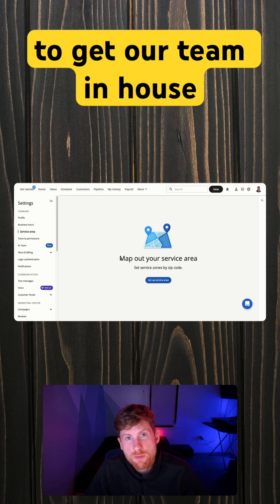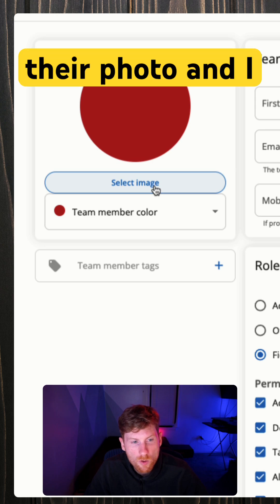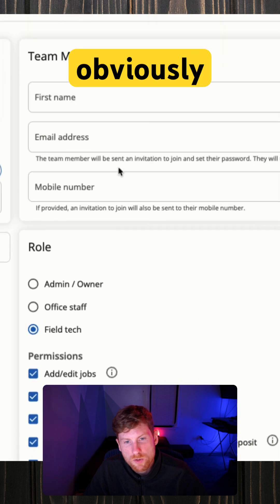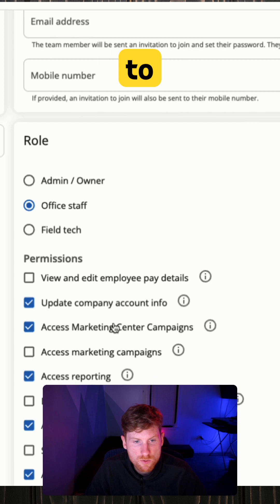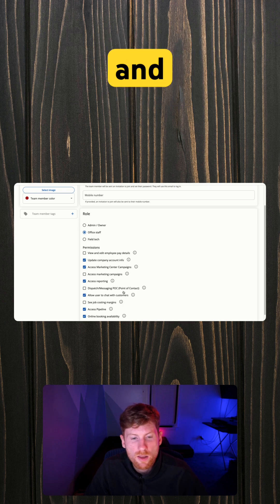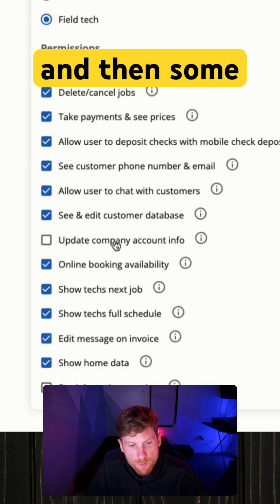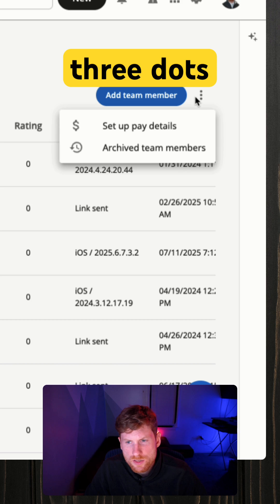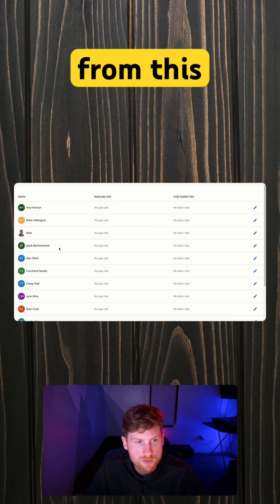How to Set Up Your Employees in Housecall Pro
Hey, I’m Matt — after building two handyman businesses, I now help teams simplify operations, reduce chaos, and grow using tools like Housecall Pro, Jobber, and proven workflows.
🔧 Tutorials, workflows, templates, and automation tips to get your business running right.